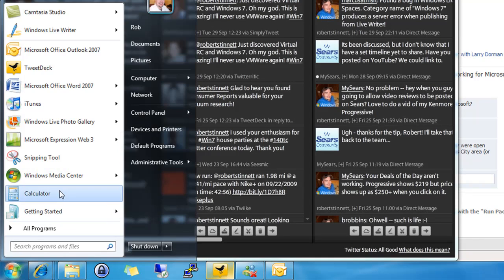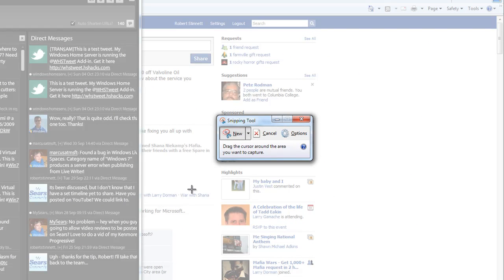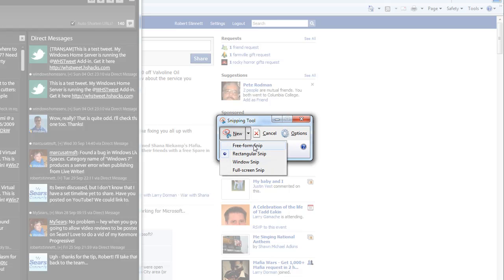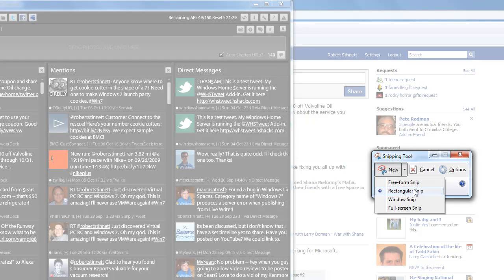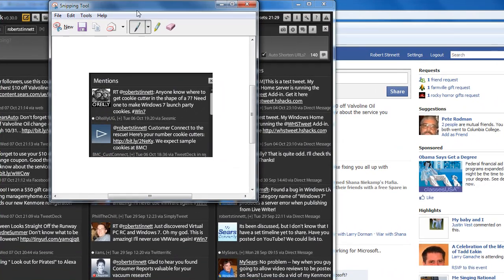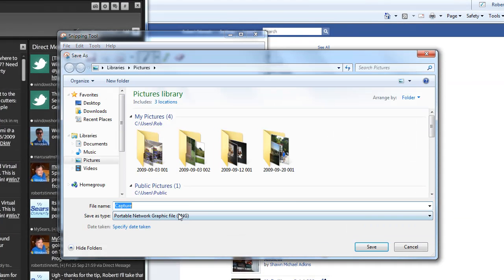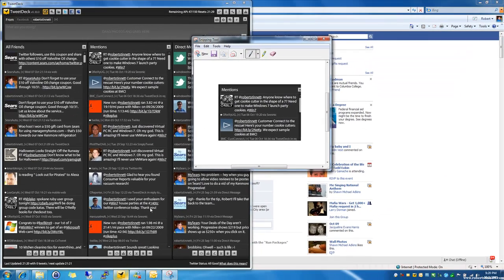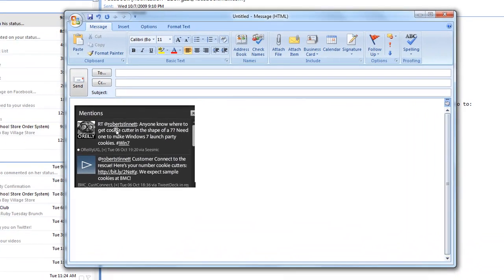Windows 7 in 77 Seconds - Snipping Tool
Windows 7 continues to make your digital life easier by introducing the new Snipping Tool that helps you capture parts of your screen for savings to a file, or sharing with others.  Next time you want to show someone a part of your screen instead of trying to describe it to them or sending them an entire screen shot with the old Shift+Print Screen trick, give the new Snipping Tool a try -- you'll find it quickly becomes one of your favorite utilities!